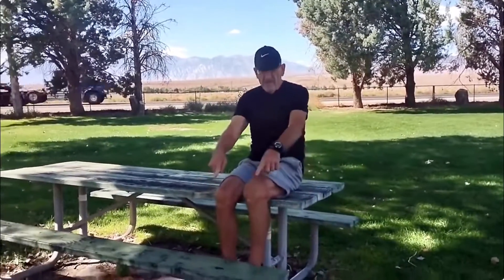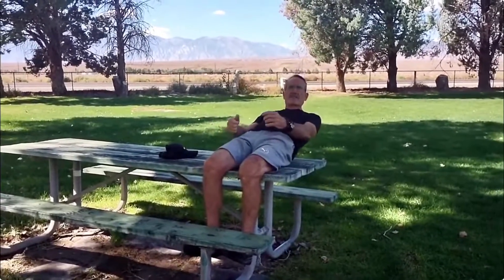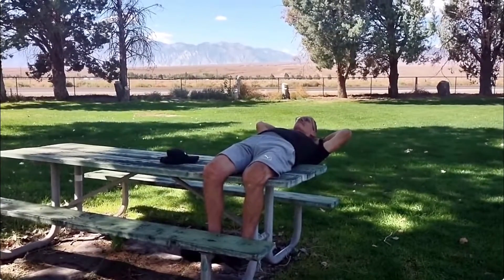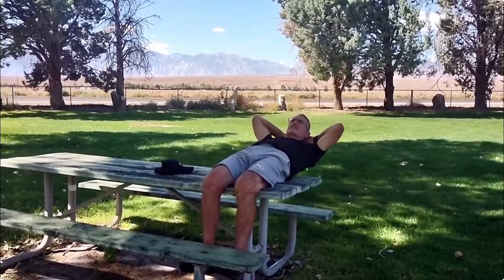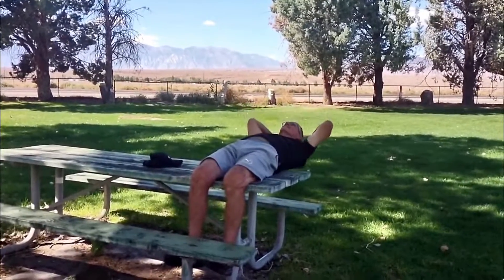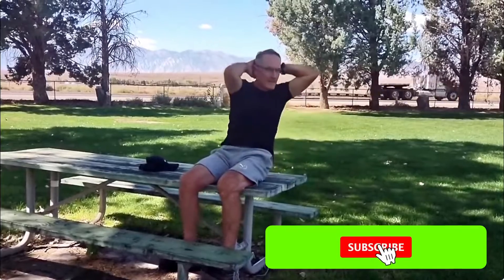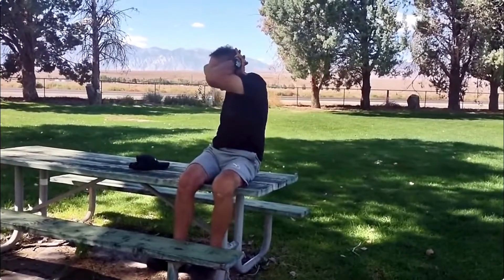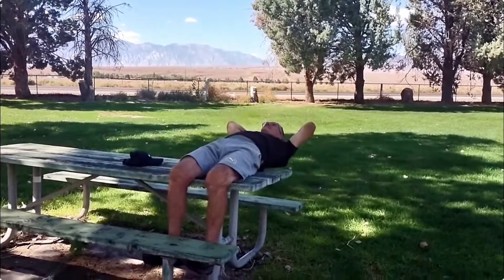Outdoor Abs and When NOT to Eat!!